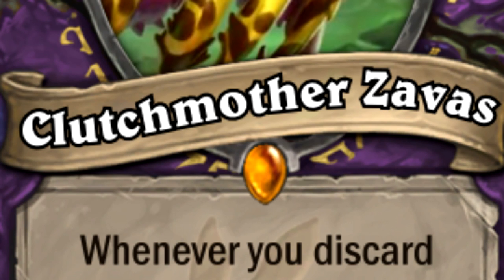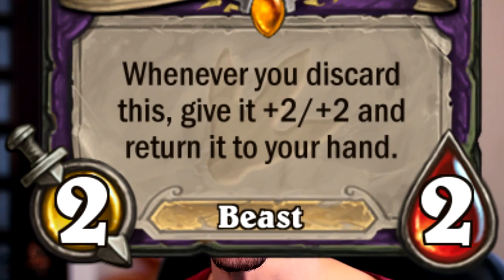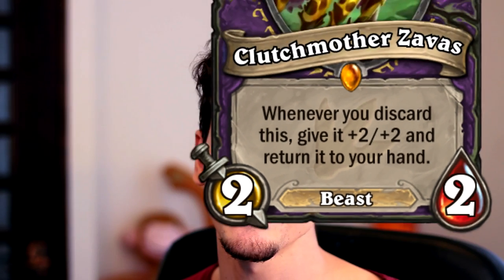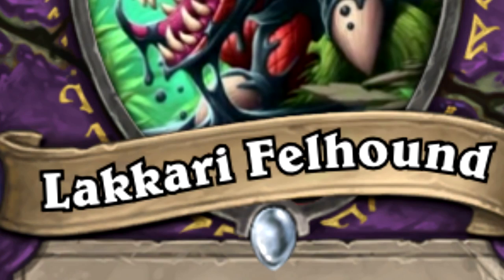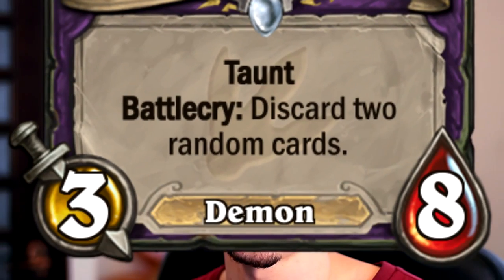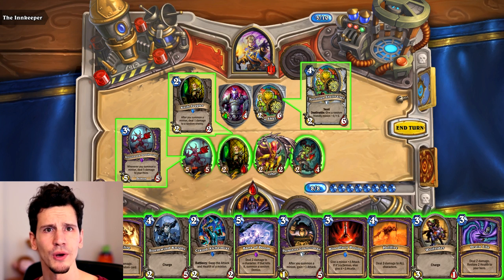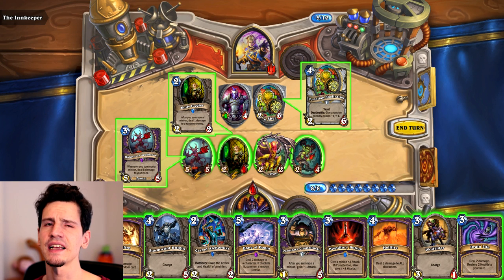Hearthstone Discussion and Un'goro Lethal Puzzle #10: Clutchmother Zavas and Lakkari Felhound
Today, we're talking about Clutchmother Zavas.
My favorite card that will promote more RNG decks, difficult to play RNG decks though.
And of course I've prepared a lethal puzzle at the end.

My channel is about hearthstone, some serious thought about game-play, but a lot of memeing too.
I'm releasing several videos a week.

Obviously with warlock getting the discard quest, lakkari sacrifice,
Blizzard is pushing out a lot of cards that discard and discard synergy cards.
Clutchmother zavas is 1 of them.
2 mana 2/2, a beast, that's interesting.
Whenever you discard this, give it +2/+2 and return it to your hand.

This card would only be played in a deck with discard synergy, else it's just a 2/2 for 2 mana, so not very good.
So that's either discolock, or the new control discard deck blizzard wants us to play.
How and when do we play this card.
It's 2 mana, but you often won't play it on turn 2.
Only against aggro, if you don't have any other 2 mana plays, you'll play it turn 2.
But usually, you'll keep it in your hand, and hope it get's discarded by doomgaurd, soulfire,
or any of the new discard cards.
Like Lakkari Felhound, 4 mana for a 3/8 taunt with: Battlecry: Discard two random cards,
which is a great defensive or tempo card or could even be a great value card, depending on what it discards.
Discarding Clutchmother Zavas, not only buffs it, it also means you're not discarding any other cards.
Value-wise, that's very similar to drawing a card.
So the longer you keep it in your hand, the more value you get, both card-wise, and stats on clutchmother zavas.
Late game, it might be a 2 mana for a 6/6 or maybe even an 8/8, or even stronger.
And then when the timing is right, which depends a lot on the matchup and how the game is flowing, you play it.
Probably in discolock, you'll be looking more at a 4/4 or maybe a 6/6, while a control discard deck,
you might get up to 8/8 or even a 10/10.

So this control discard warlock that blizzard wants us to play,
if it is actually a competitive deck, it's probably going to be one of the harder decks to play,
because you have to go over all the possibilities of what get's discarded, and how to play the game from there,
depending on what you have left in your hand.